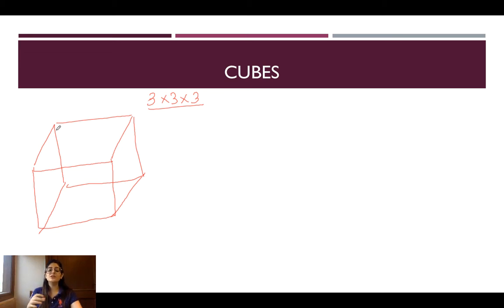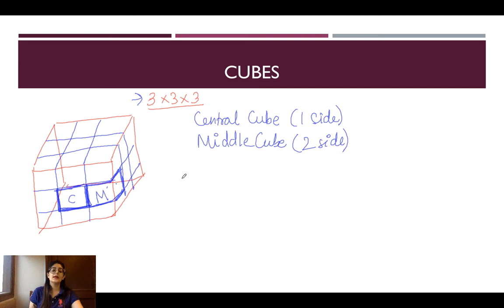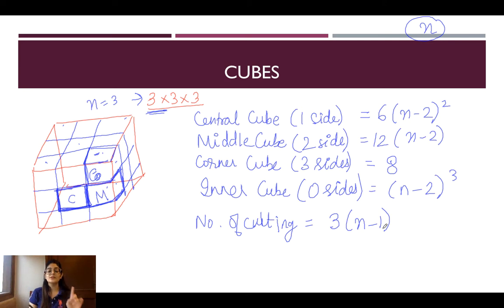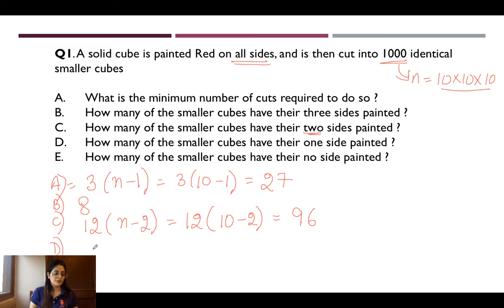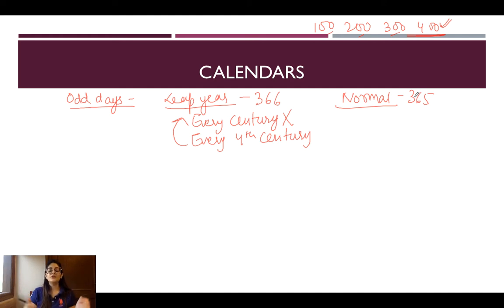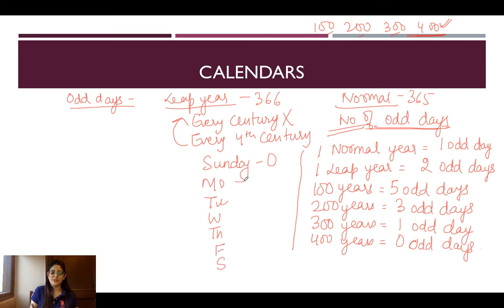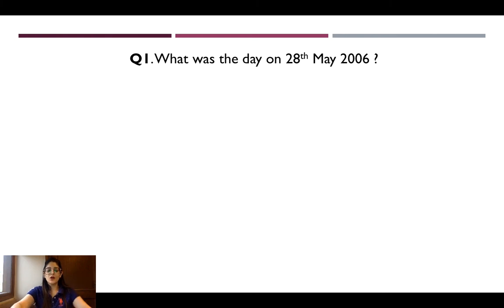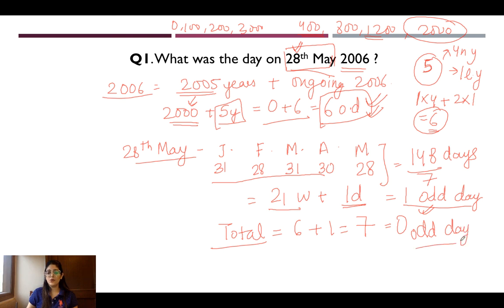LOGICAL REASONING SERIES| Cubes and Calendars | Easiest way to solve questions for competitive exams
Hi everyone,